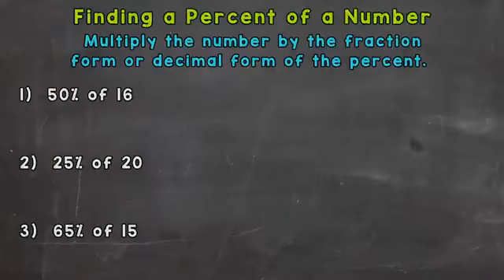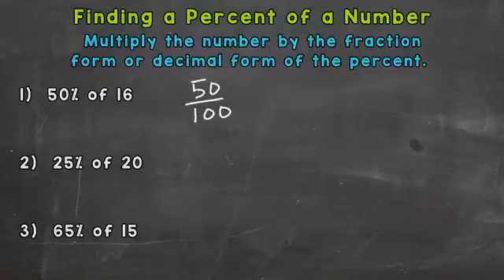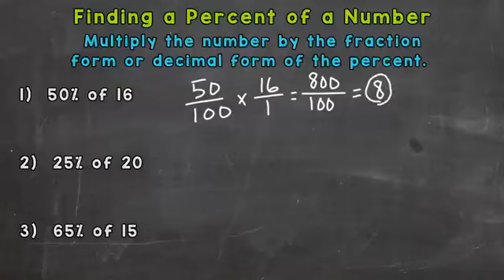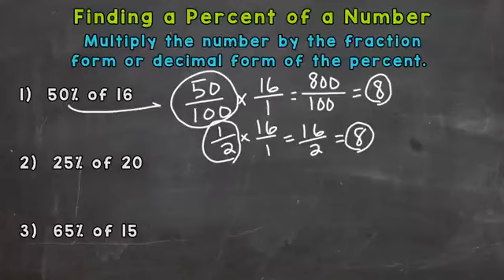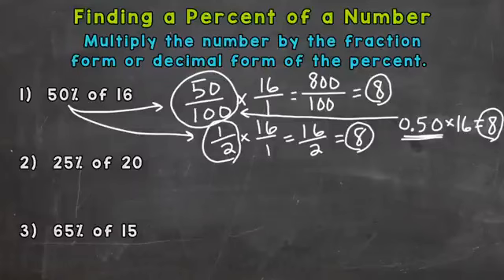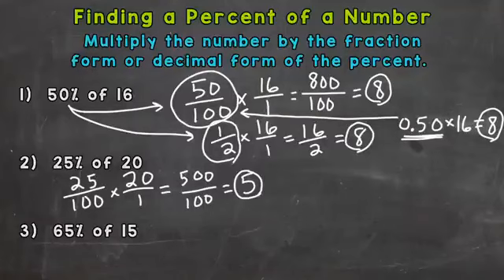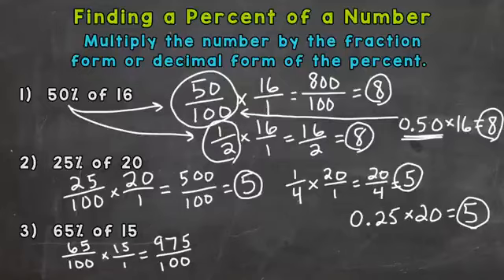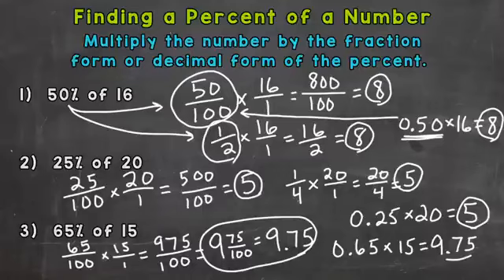24 February 2025